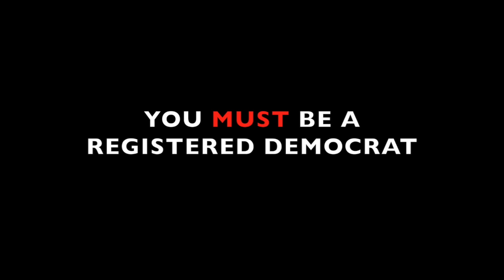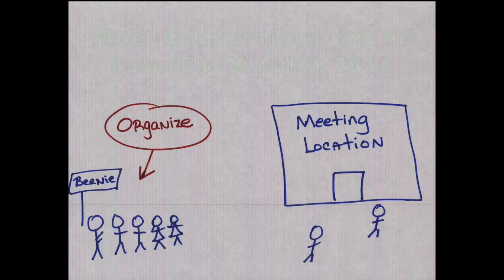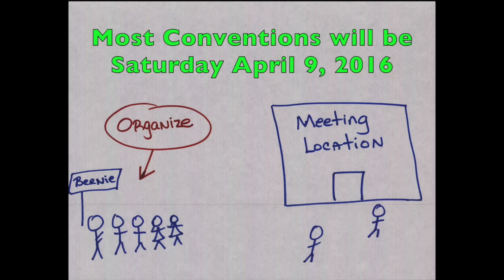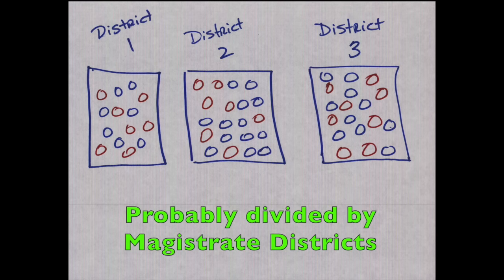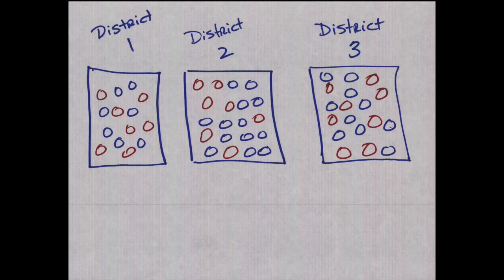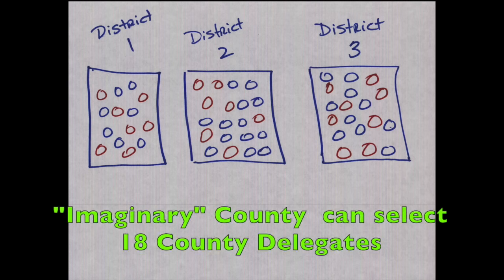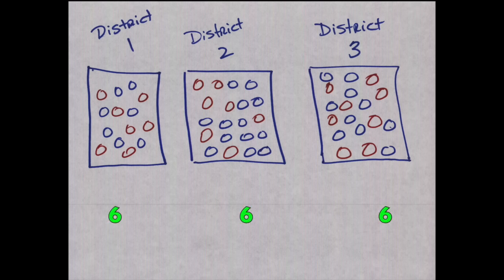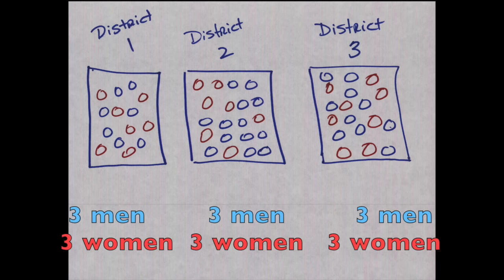How to be a Delegate for Bernie in WV - 2016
Bernie NEEDS delegates!  Please watch and go to your county convention to help him get as many delegates as possible.  This is a VERY basic approximation of how to be a delegate.  Each county can be very different.  Connect with other Bernie supporters, if you can, to nominate and support each other!